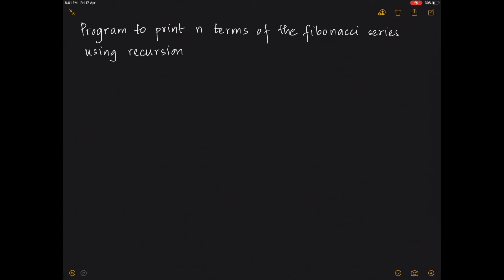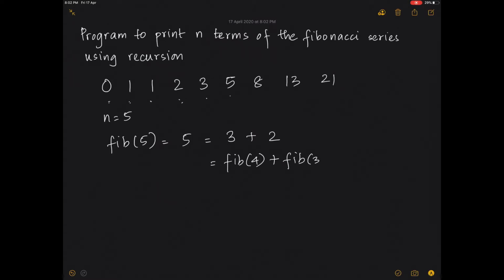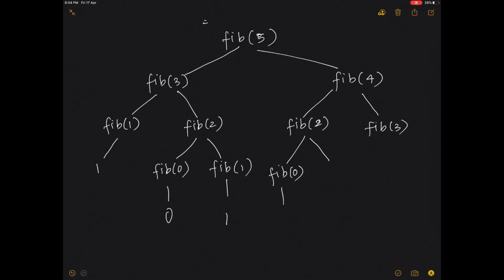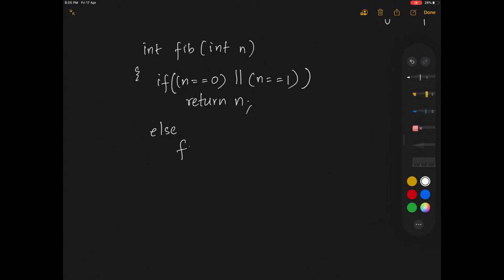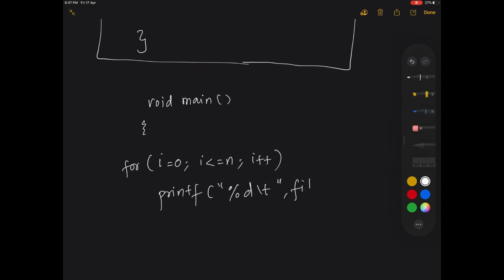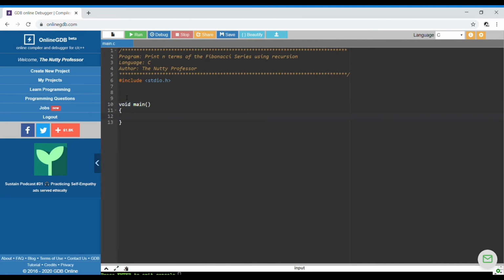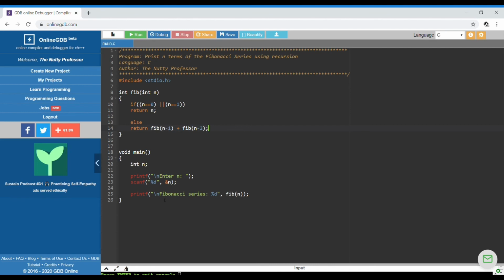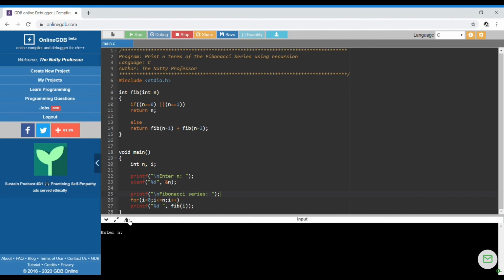Fibonacci Series (Recursion)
Program to print the n terms of the Fibonacci Series using Recursion.